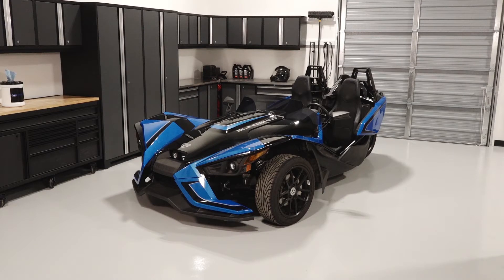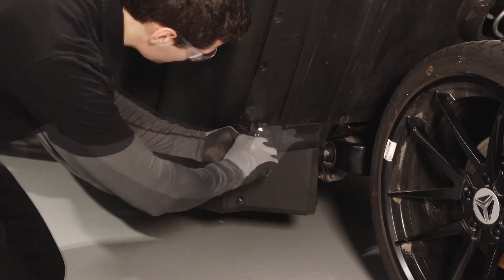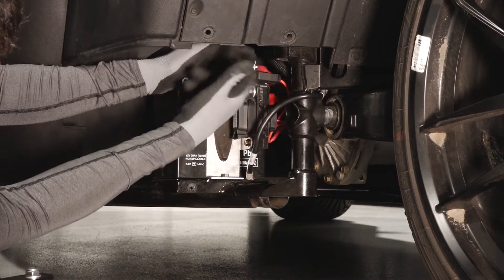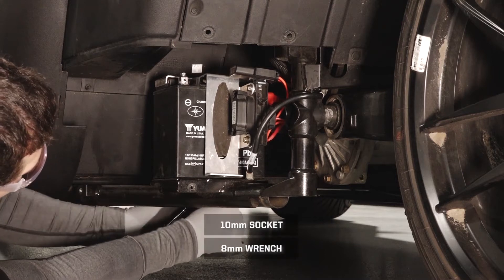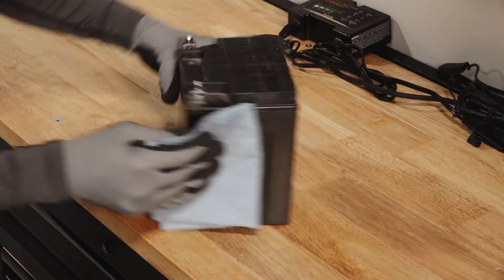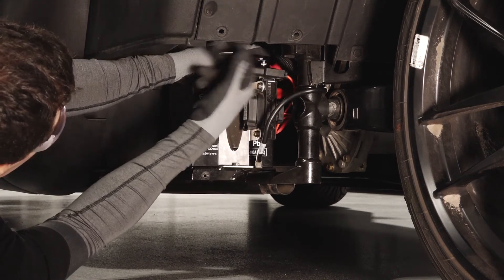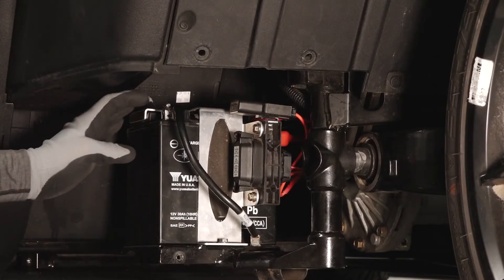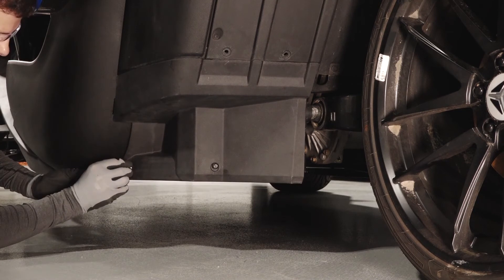2015-2019 Polaris Slingshot | Battery Removal and Installation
Battery removal and installation for 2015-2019 Slingshot with the 2.4-liter 4 cylinder engine.

Slingshot® is a three-wheeled, open-air roadster that delivers a ride like nothing else you’ve ever experienced. The Ultimate Joyride™.  The Slingshot is powered by a 2.4-liter engine with a five-speed manual transmission and comes in a variety of models that will leave you grinning from ear-to-ear.